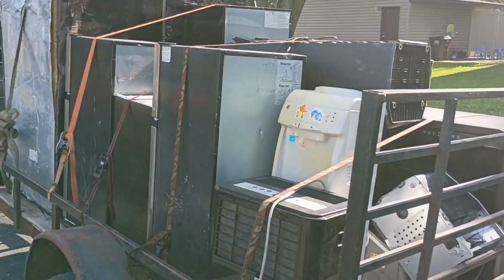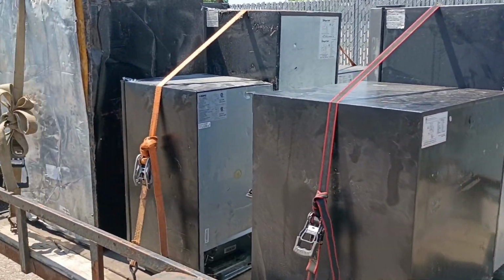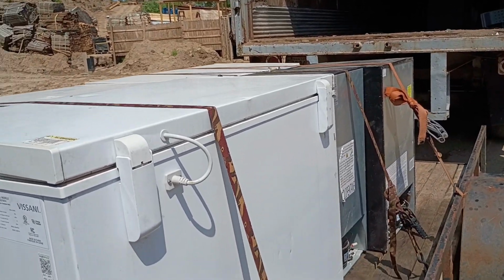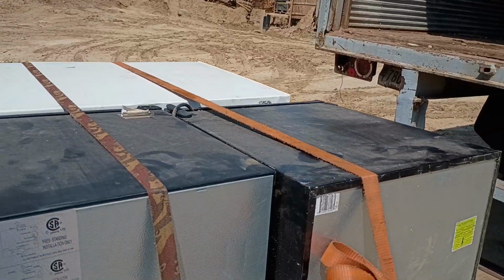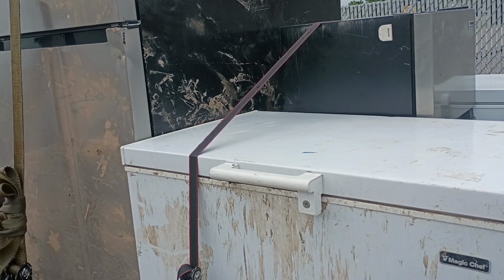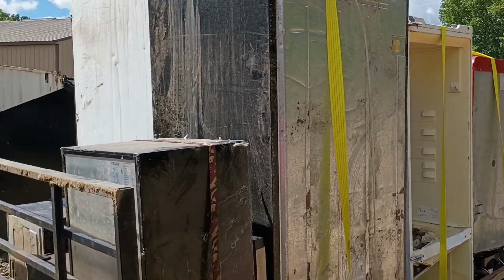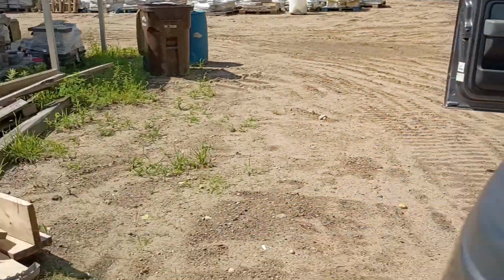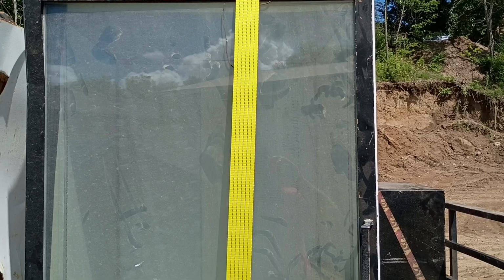Huge update part 2.